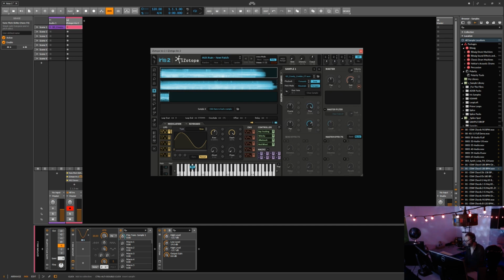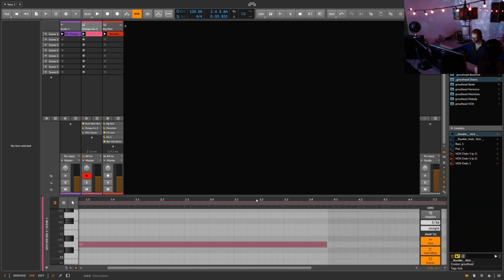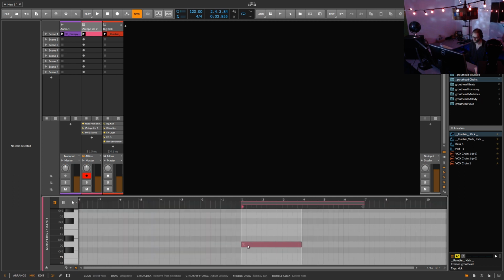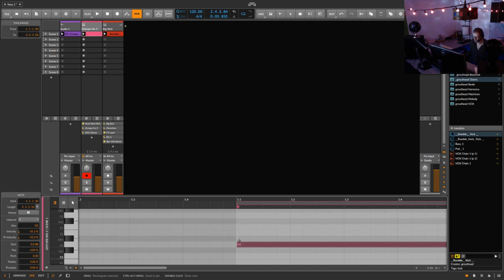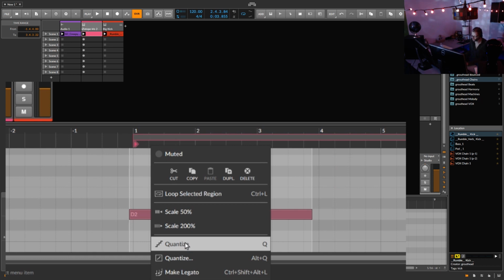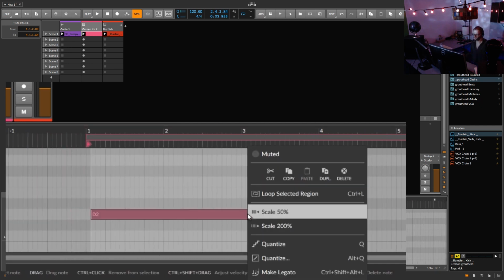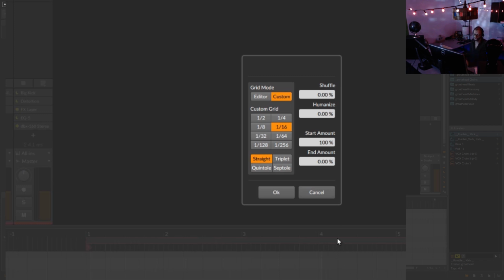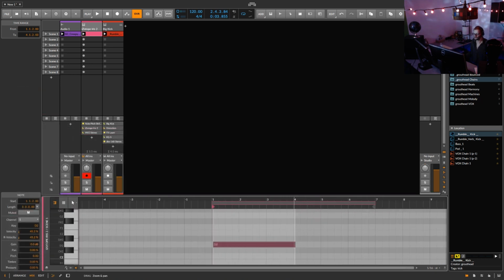Bitwig Basics: The Quantize Function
In today's video, we discuss the quantize function. A very straightforward tool that has a few important settings associated with it. Knowing these settings can really help you with your everyday music production in Bitwig studio.